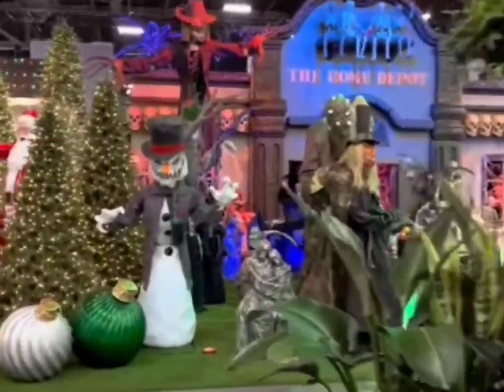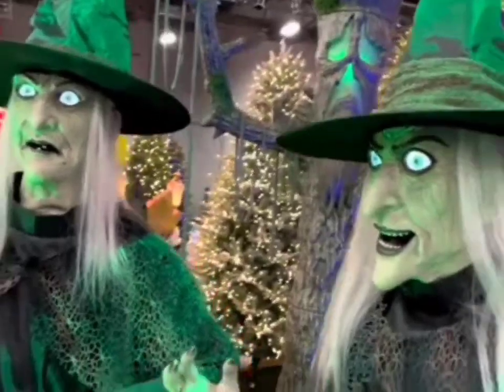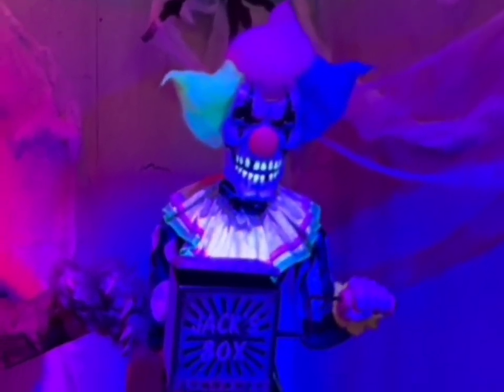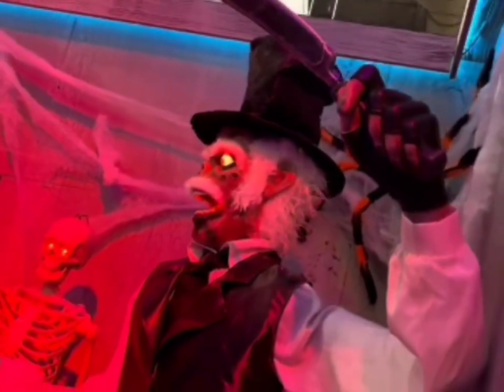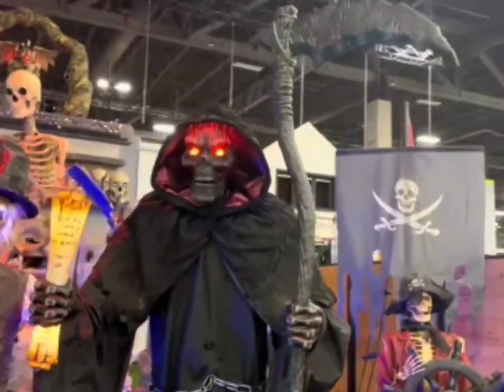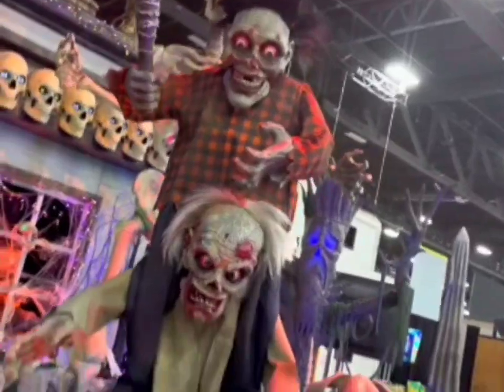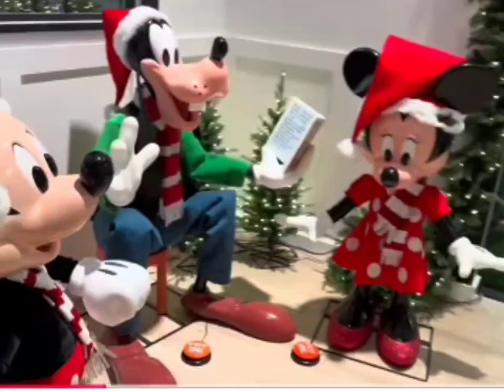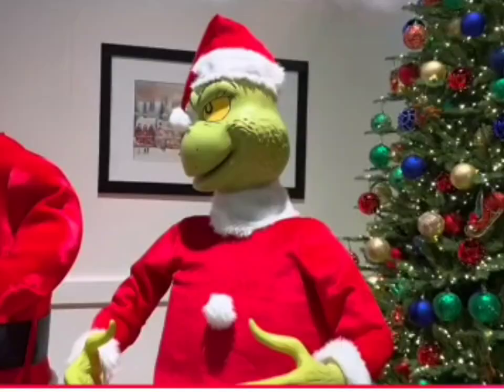Home depot videos? Really?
video credit to lmj Halloween!